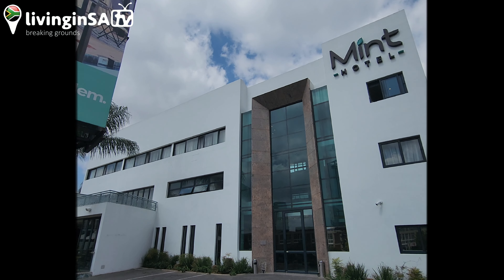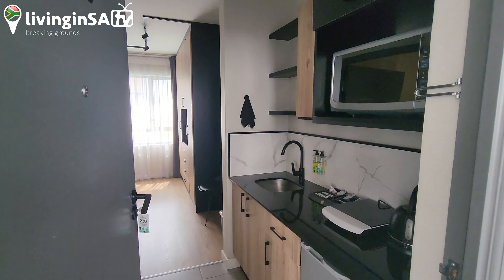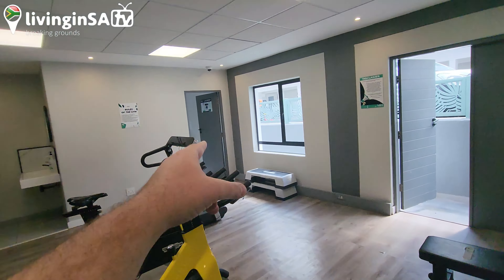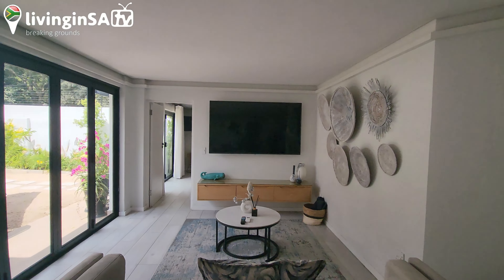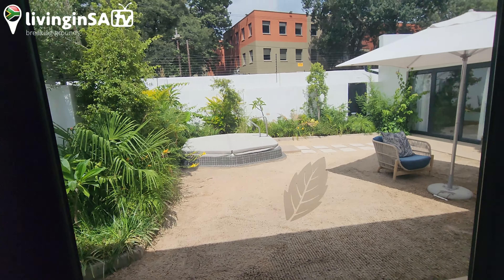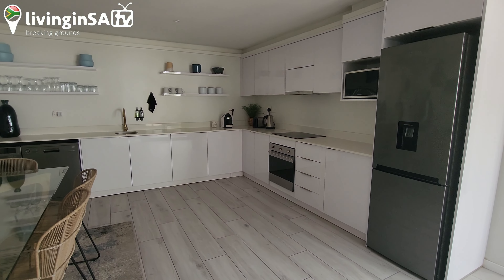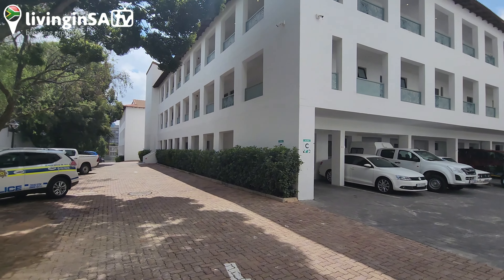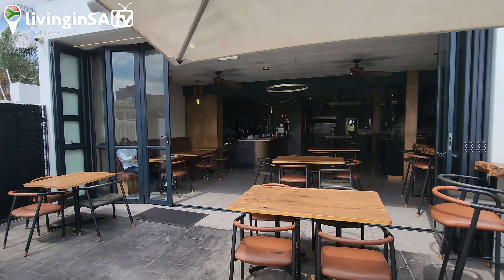🇿🇦The Mint Hotel & Residences Tour In Sandton✔️